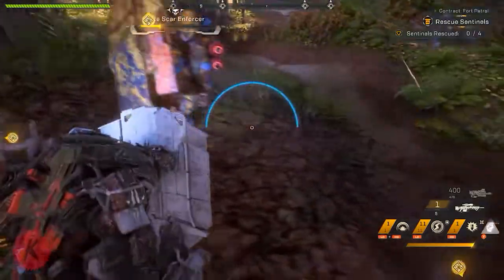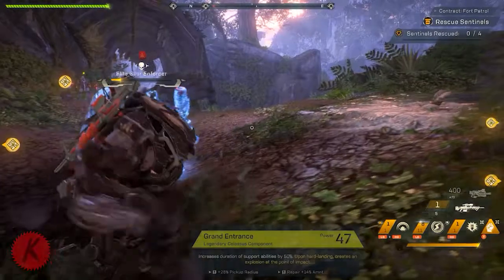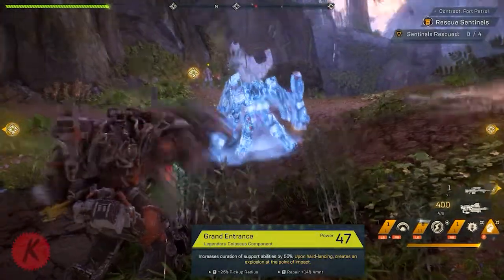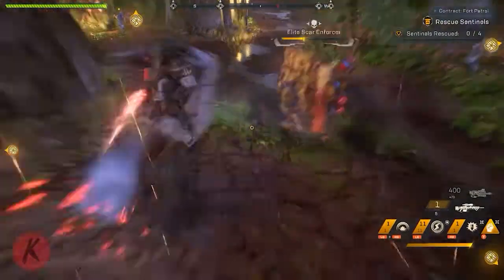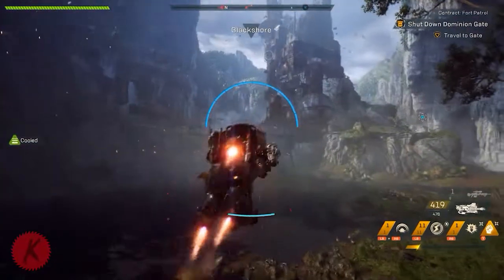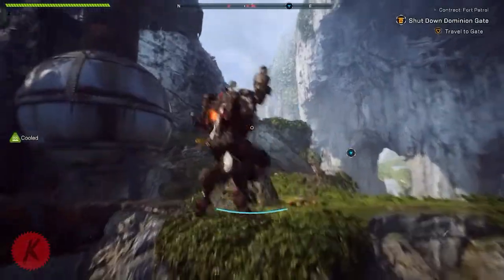Anthem Colossus Play: Movement and Melee Part 2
Zealous dives back into colossus-specific movement and melee mechanics, taking another look at shield play and Masterwork Component interaction! Catch the first part of this series at: